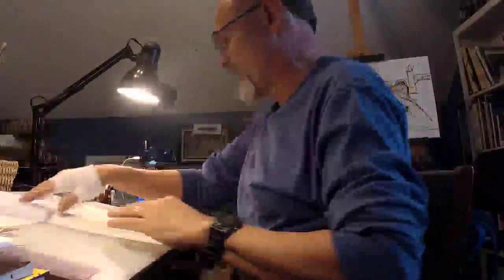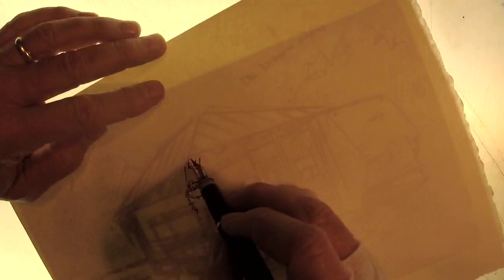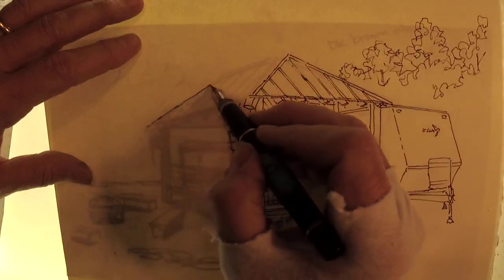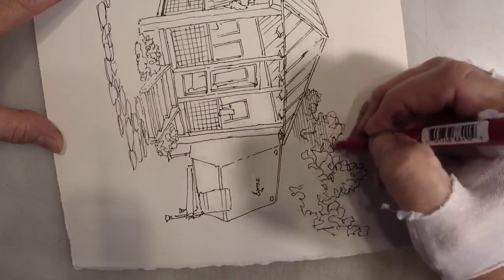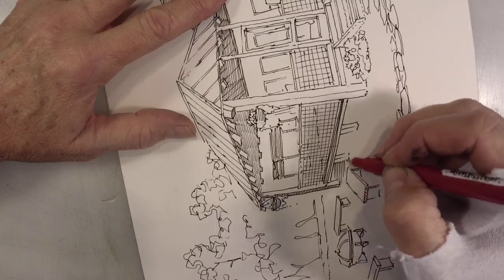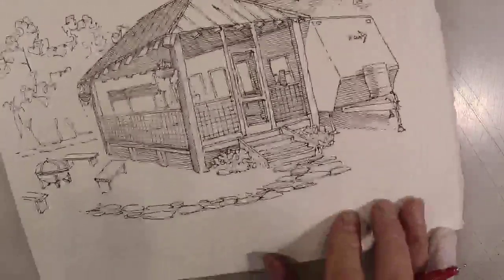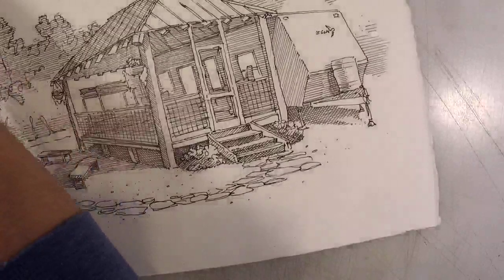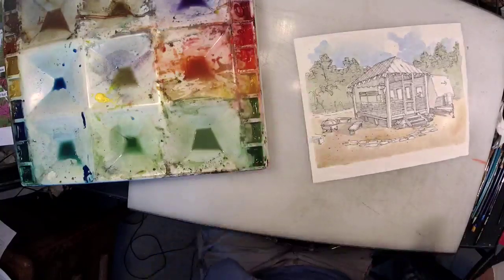DAA 876- Pen & Ink and Watercolor